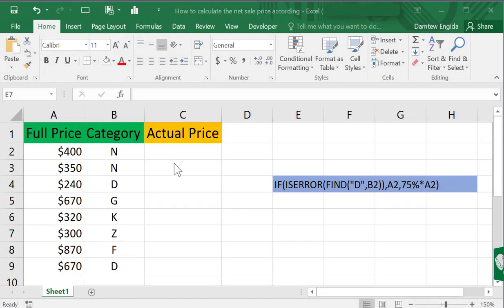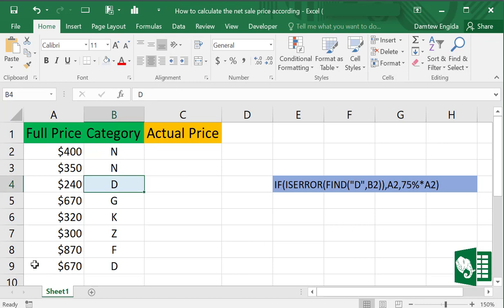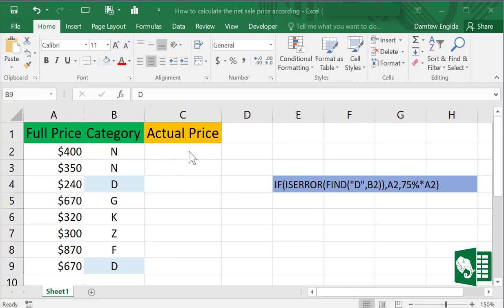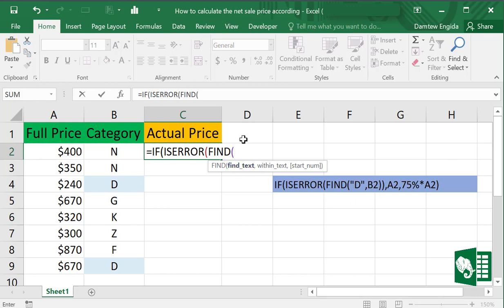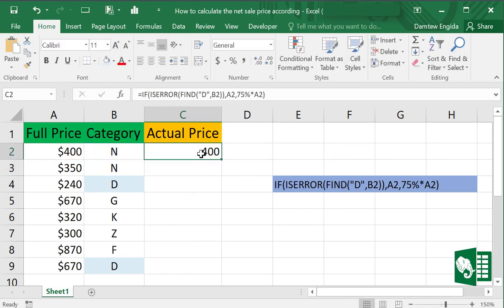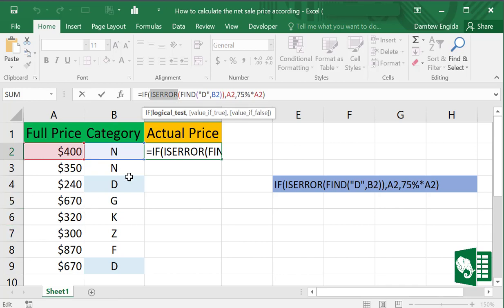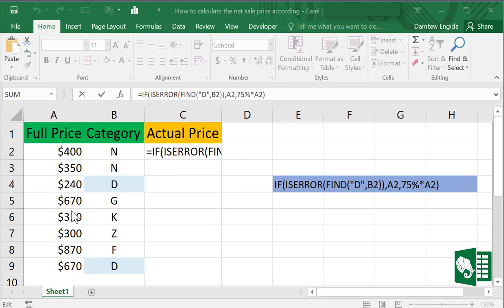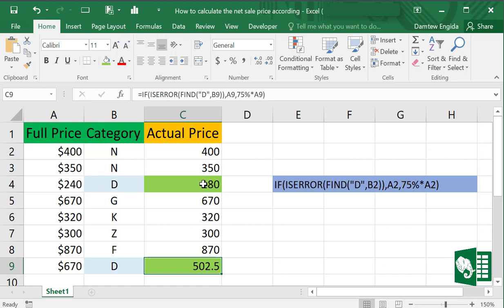How to calculate the net sale price according to any spcial text in Excel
Learn how to calculate the net sale price according to any special text in Microsoft Excel.